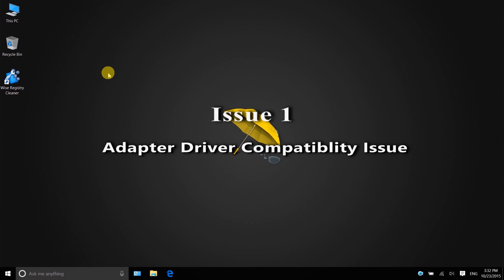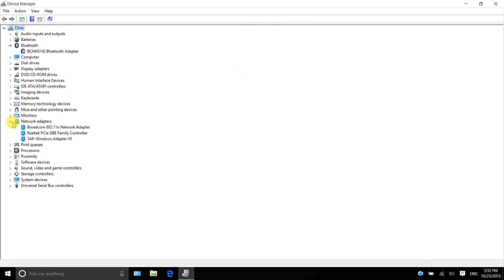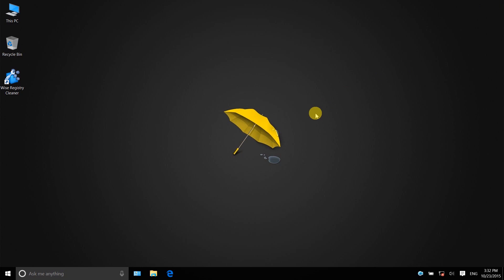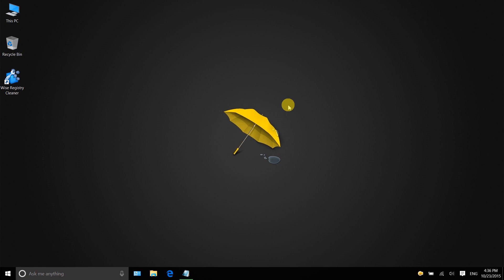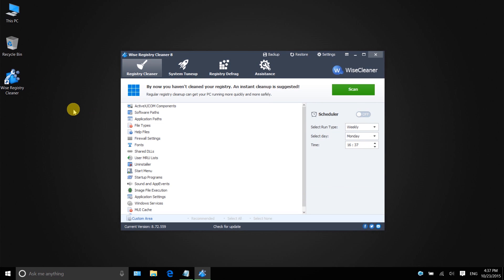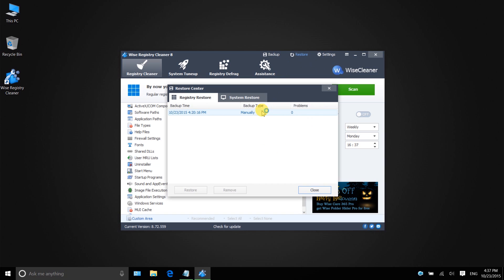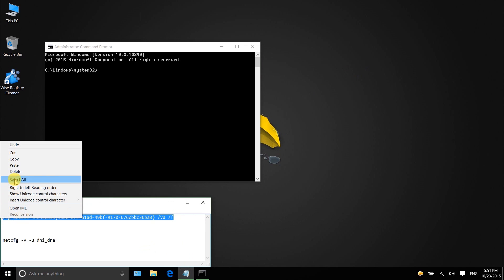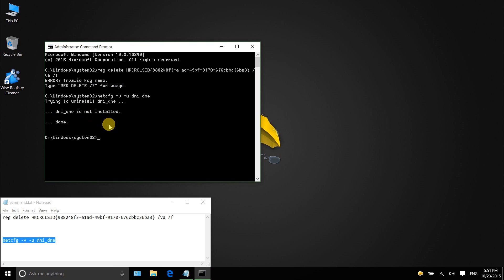How to solve wifi not available issue after upgrading to Windows 10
This tutorial addresses the wifi issue after upgrading to Windows 10 like wifi drops constantly or wifi not available.

Two commands:
reg delete HKCR\CLSID\{988248f3-a1ad-49bf-9170-676cbbc36ba3} /f

netcfg -v -u dni_dne